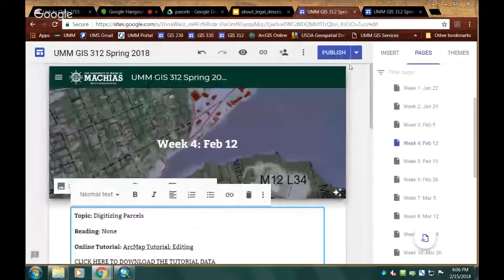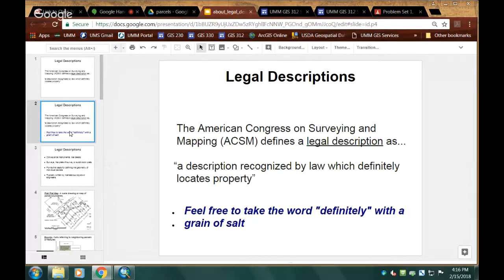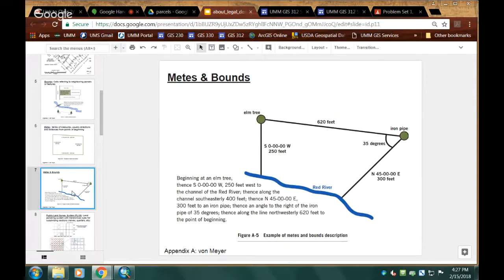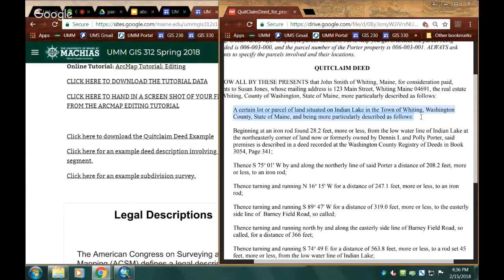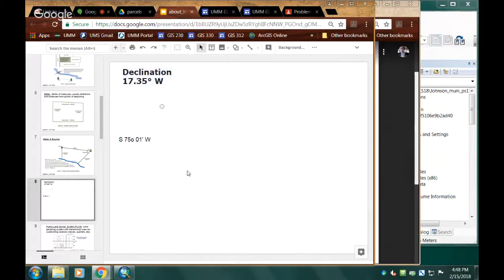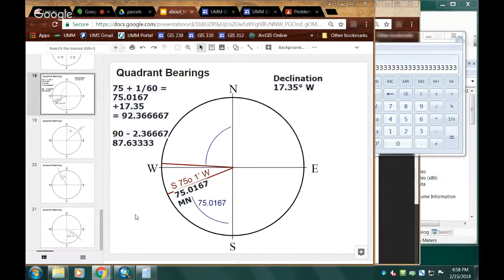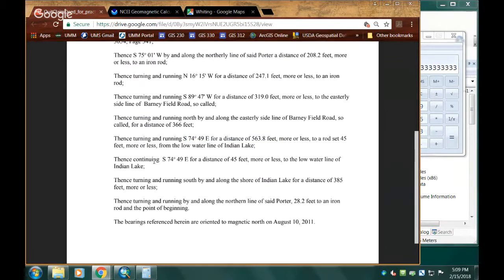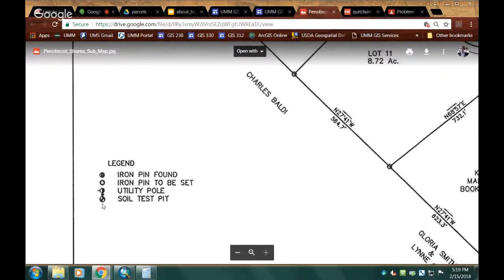UMM GIS 312 S18: Deeds, Descriptions and Digitizing